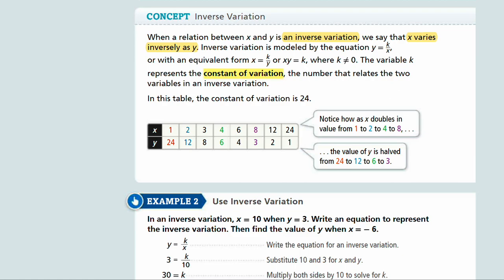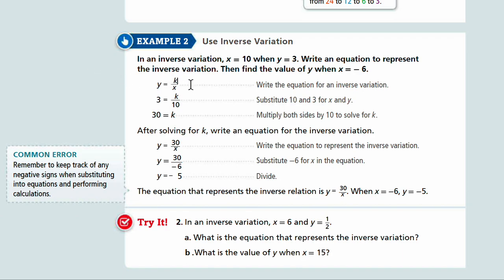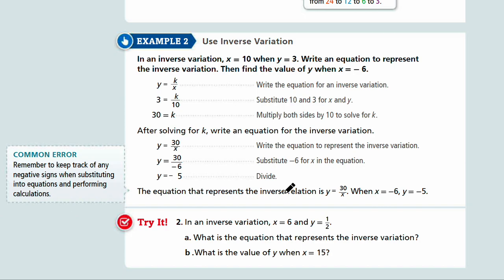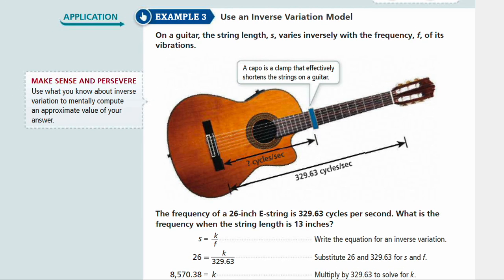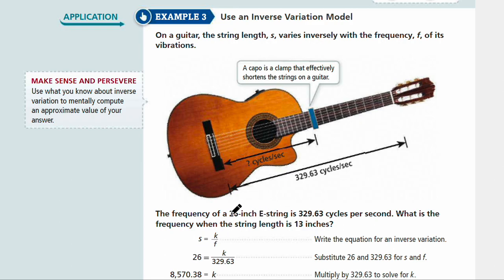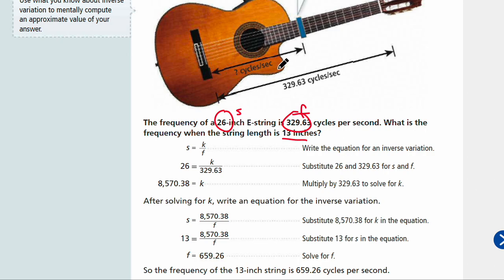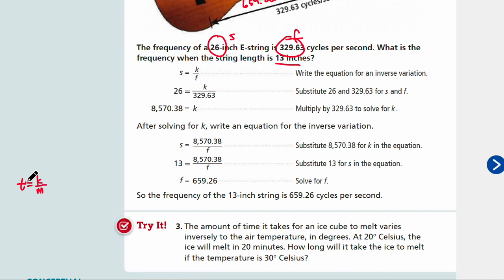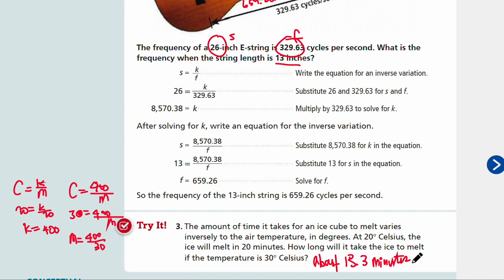EnVision Algebra 2 Lesson 4-1: Inverse Variation and the Reciprocal Function - Examples 2 & 3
🦋 Lesson objective
By the end of this lesson, you will be able to use inverse variation and graph translations of the reciprocal function.

🦋 In Example 2, we will use inverse variation.
🦋 In Example 3, we will use an inverse variation model.